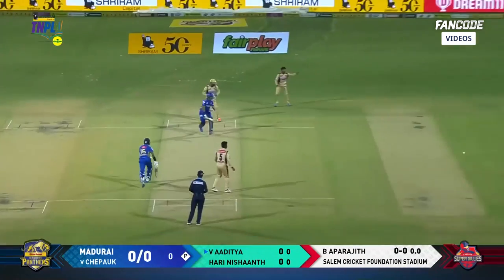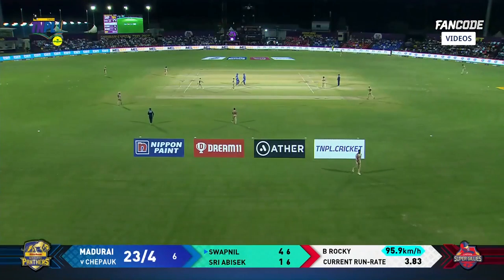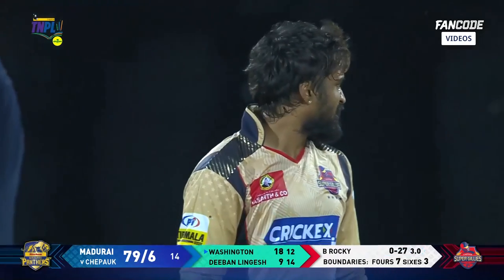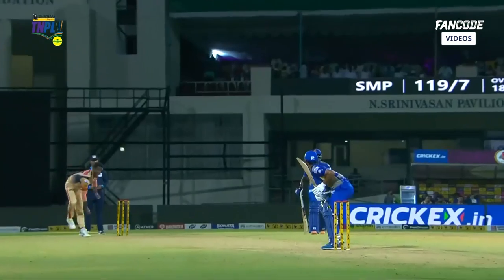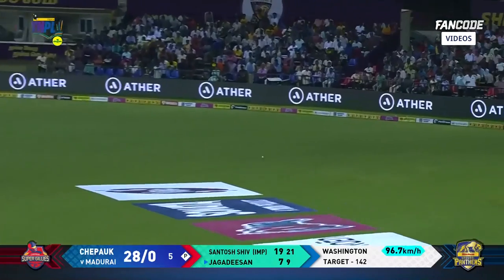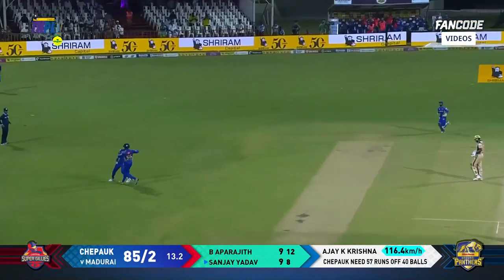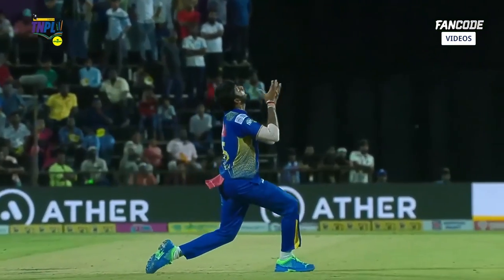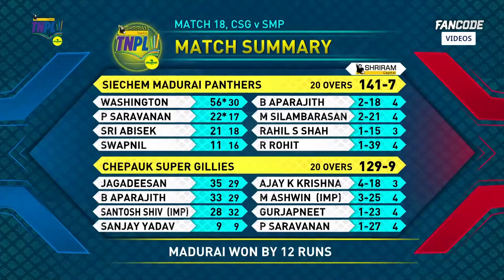Highlights| Chepauk Super Gillies vs Siechem Madurai Panthers | TNPL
Watch India’s biggest state T20 League, TNPL streaming live only on FanCode